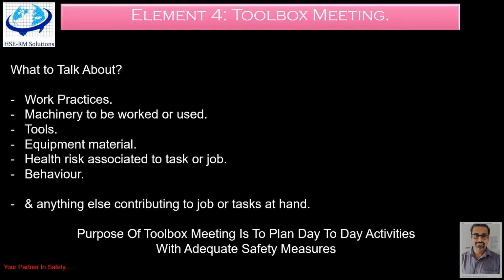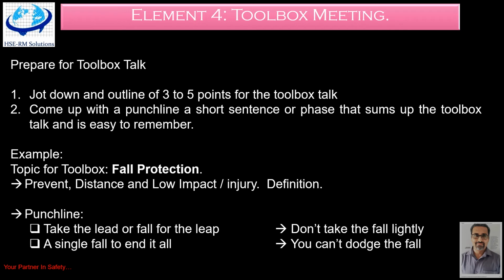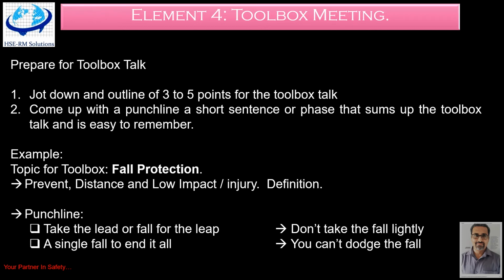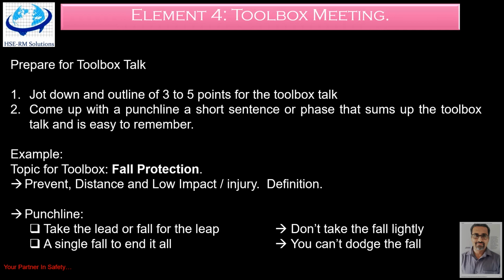Element 4 Tool Box Meeting / Talk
Dear Professionals,
Greetings,
This video is about Construction Safety in which we will be covering Element 4: Tool Box Meeting / Talk subpart of Roles and Responsibilities of the Construction Supervisor.
Toolbox meeting is a brief safety talk on a specific subject at the beginning of the shift. It can be done in a variety of ways but are typically brief (10-15 min.) on-the-job meetings held to keep employees alert to work-related accidents and illness.

It's a group activity you must make sure it is onsite, job-specific, to task, and brief.

Regards
Piyush Tripathi
HSE&F
HSE-RM SOLUTIONS